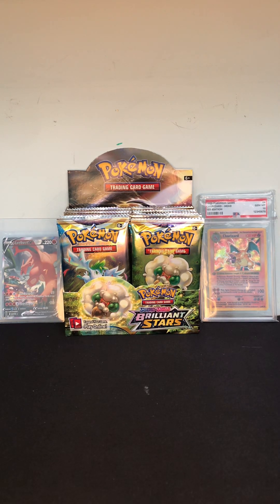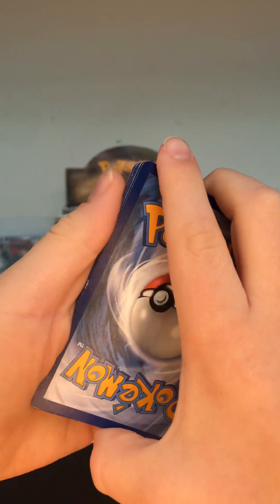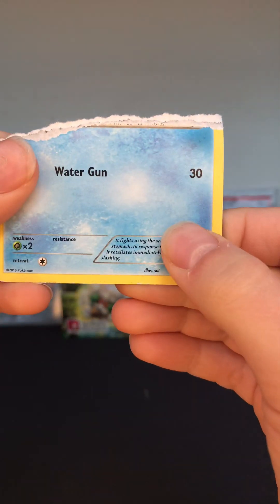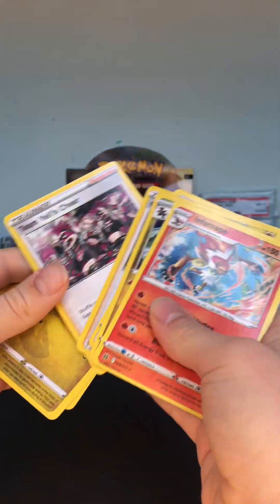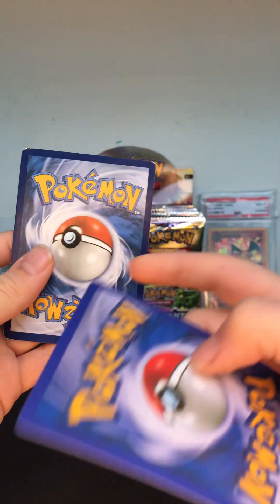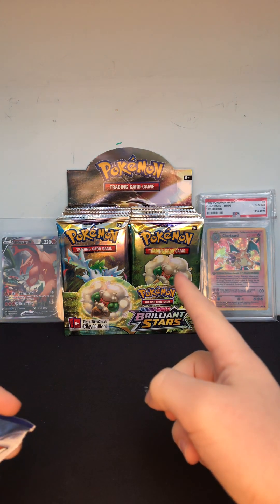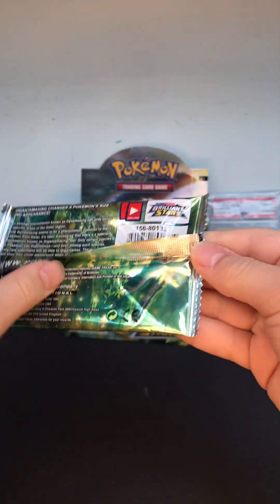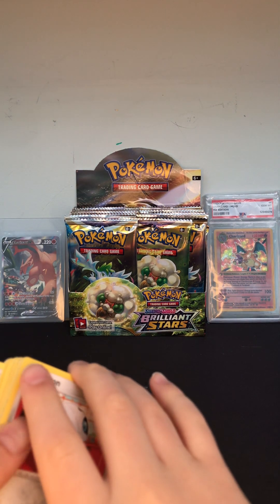How to tell if your Pokémon cards are real or fake.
In today’s video I’m talking about real vs fake Pokémon cards try to do things I did in the video to find out if your cards are real or fake watch till the end to find out!